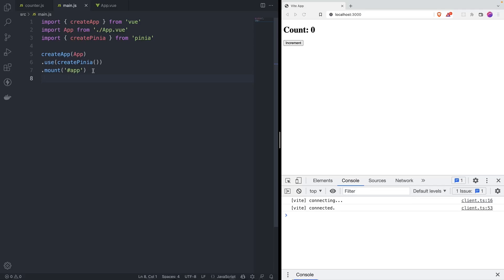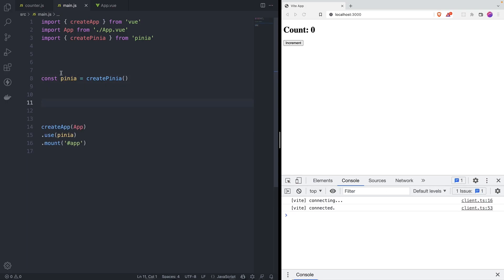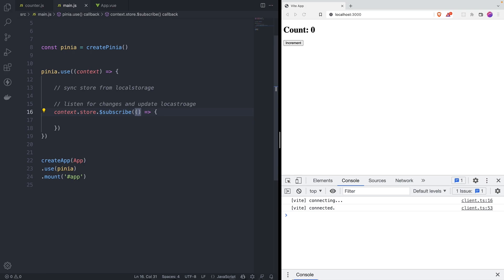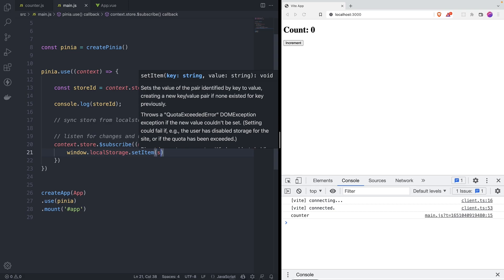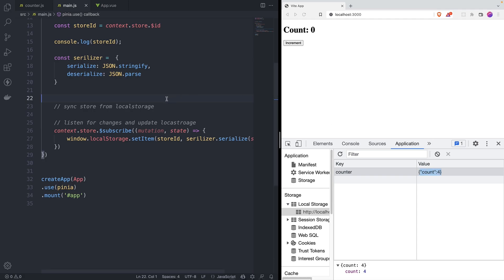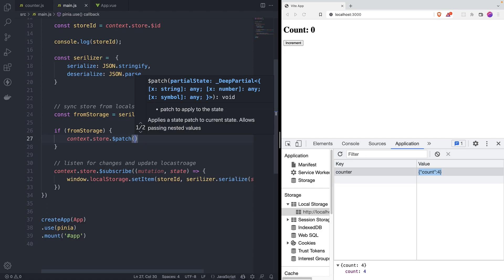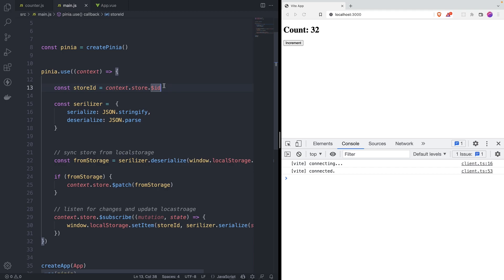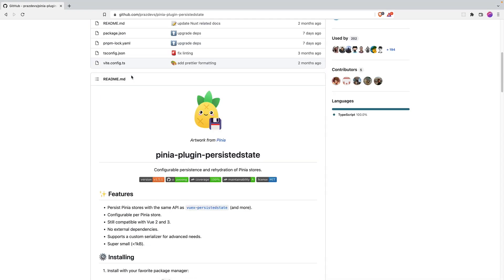Persist Pinia State between Page Reloads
In this video you will learn how to persist state in pinia so that is saved between page loads and different sessions , you'll learn how to implement this from scratch and also how to get this feature using a library. Pinia is a library made specifically for vue.js 3 and It works very well with it.

⌛️ Timestamps:
00:00 - Getting started
00:50 - How to create a pinia plugin
01:22 - Pinia use method plugin explained
00:50 - How to create a vue plugin
01:57 - Listen to Pinia Store change with $subscribe
02:58 - Accessing storeId inside Pinia plugin
03:12 - Saving Pinia Store inside localstorage
04:30 - Syncing store from localstorage data
05:16 - Patching store with $patch inside vue plugin
06:43 -Using Pinia Persisted State to persist state
05:16 - Patching store with $patch inside vue plugin
07:47 - Wrapping up

Discord community: Coming soon..